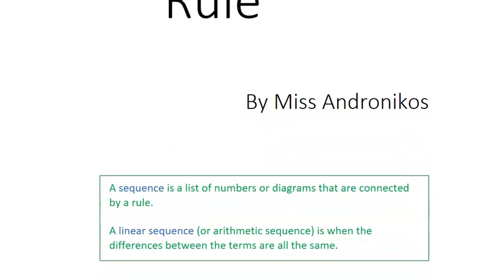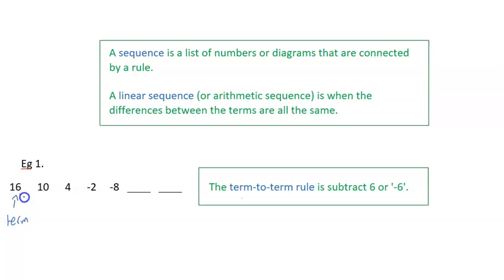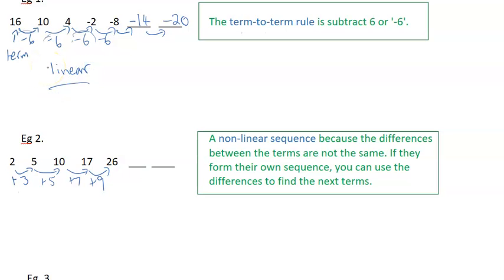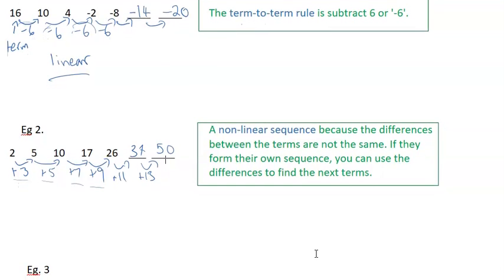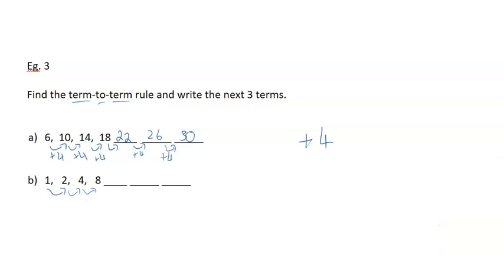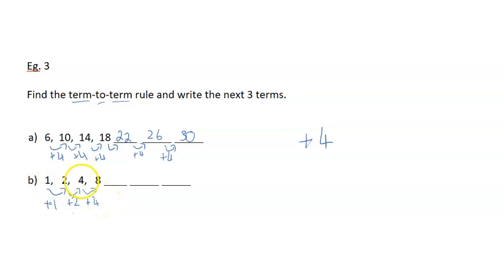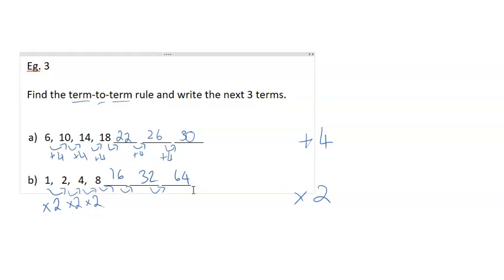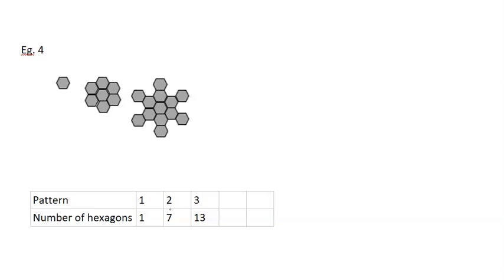Using the Term to Term Rule